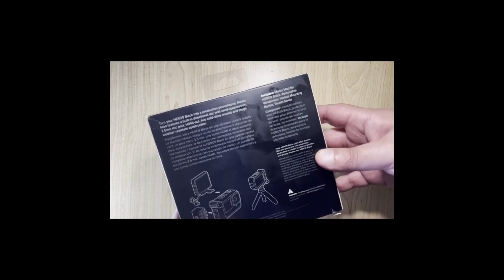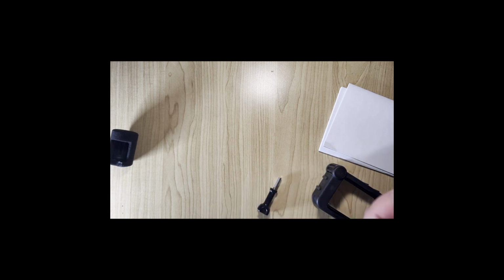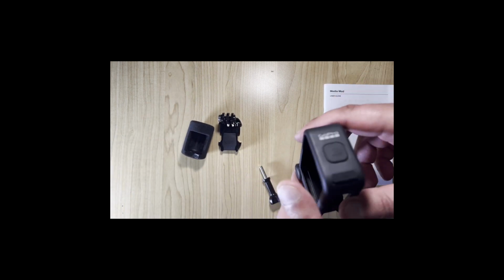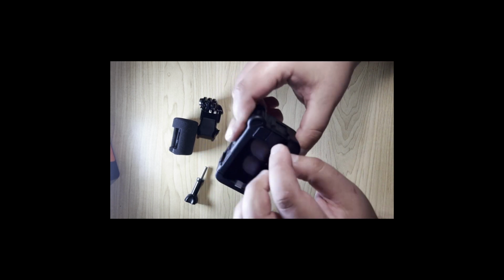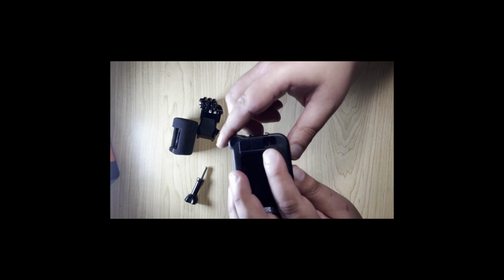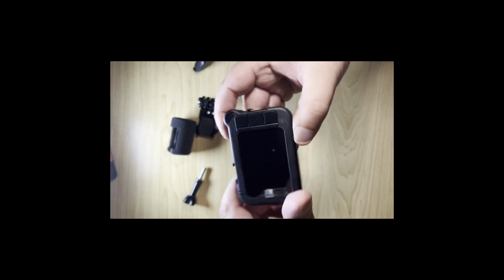Which Mic is Better for Your GoPro Hero 10?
In this video you will hear some sample audio from the following
Inbuilt standard GoPro Hero 10 Microphone
The inbuilt Media Mod Mic
An Arimic Shotgun Mic
No Name Lav Mic (ahh sort of, watch and hear you'll see what i mean)

00:00 Introduction
00:45 Unboxing GoPro Hero 9 / 10 Media Mod
2:17 Standard GoPro Hero 10 Microphone
2:28 MediaMod Microphone
2:39 Boya Lav Microphone
2:48 Arimic Shotgun Mic
3:10 No Named Lav Mic, Ouch
3:17 Outro